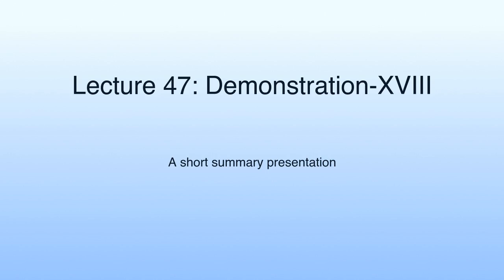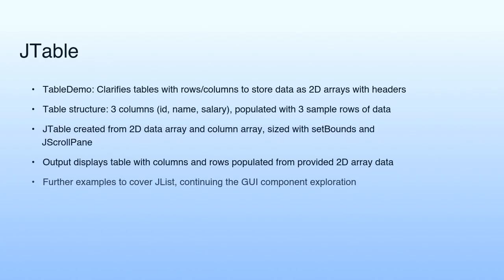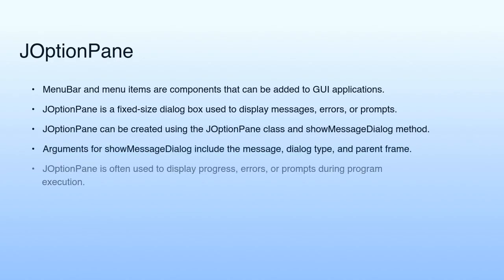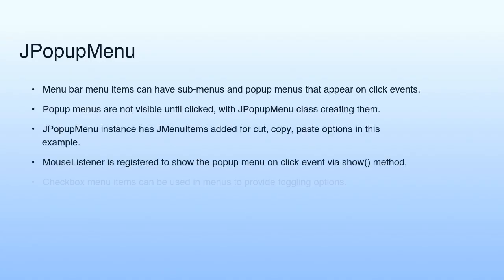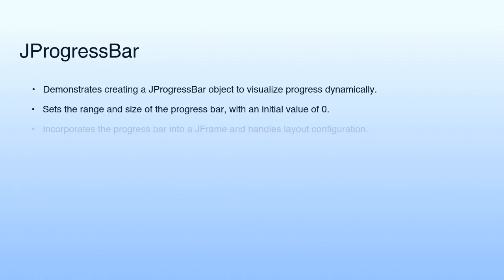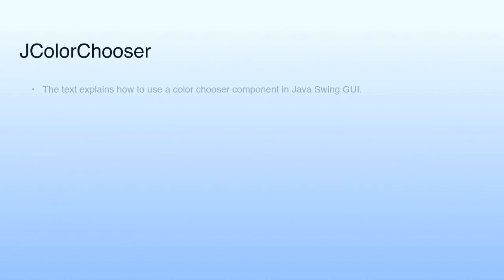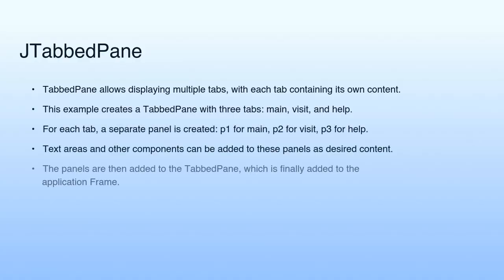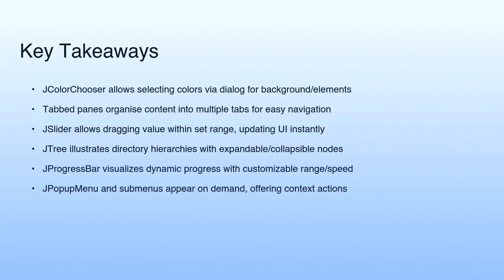Long Summary | Lecture 47: Demonstration-XVIII